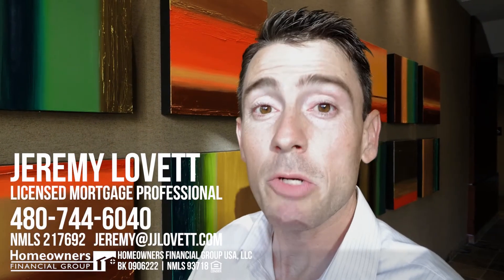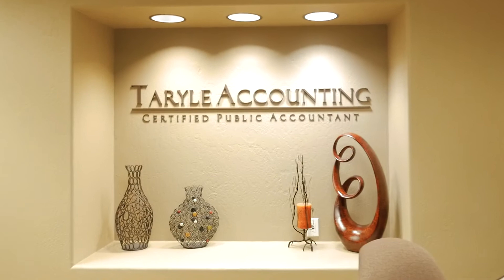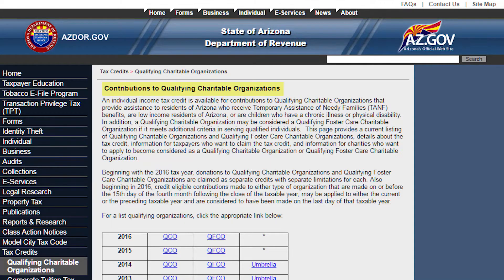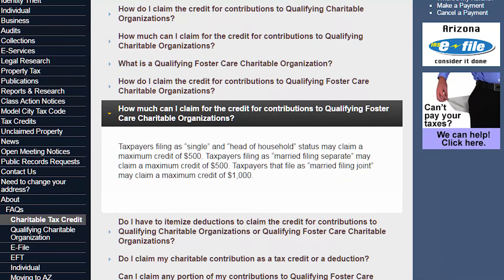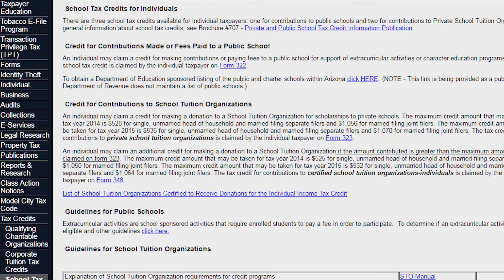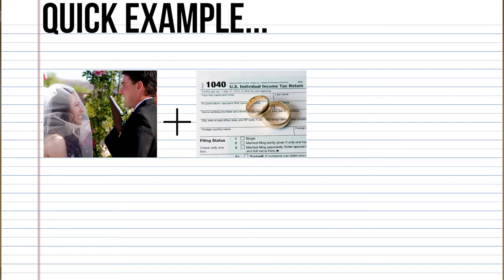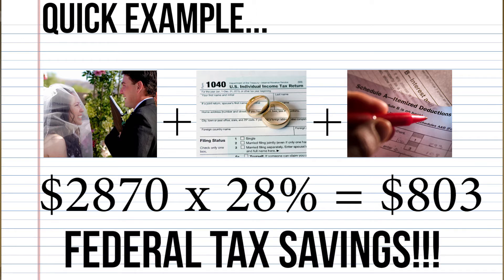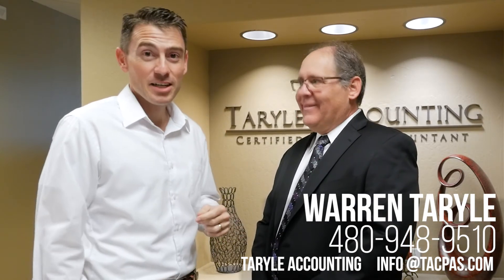Huge Savings with Year End Tax Credits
Living in Arizona means being able to take advantage of a few big tax credits.  It is a great way to steer your tax money toward some great orginizations all while savings yourself on your federal tax liability as well.

Jeremy Lovett
Homeowners Financial Group